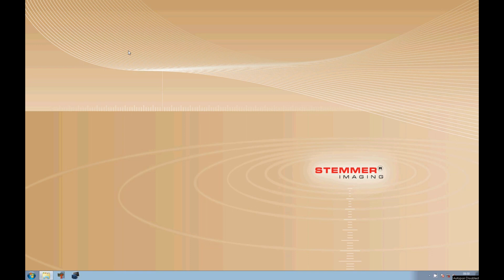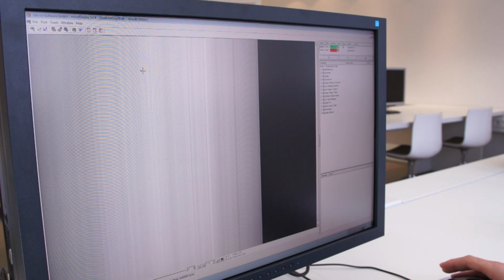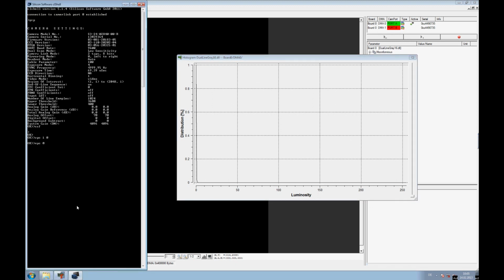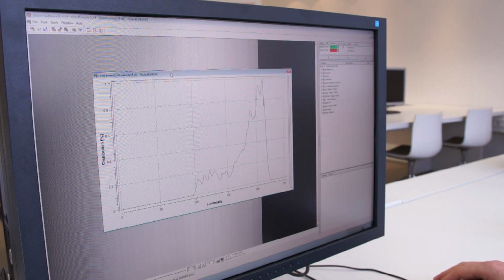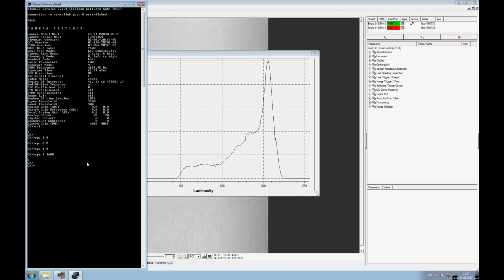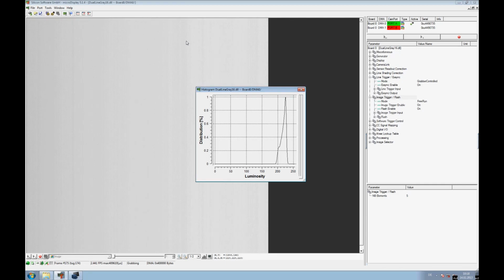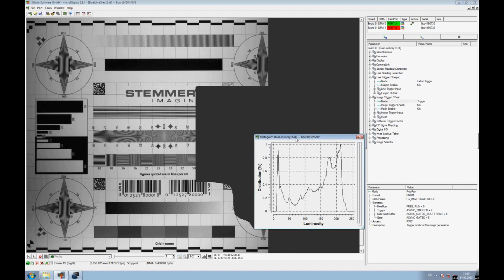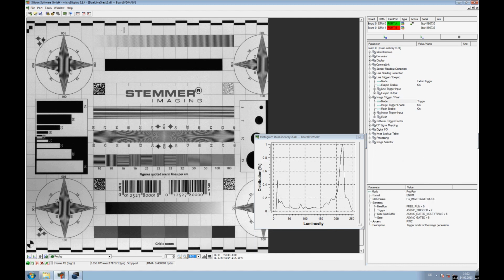Elimination of stripes and shading in line scan camera images presented by STEMMER IMAGING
This STEMMER IMAGING training videos shows you in simple steps how to perform a Flat Field Correction (FFC) for a machine vision line scan camera. The FFC will help to eliminate stripes and shading in line scan camera images.

For information about the commands used in this video please refer